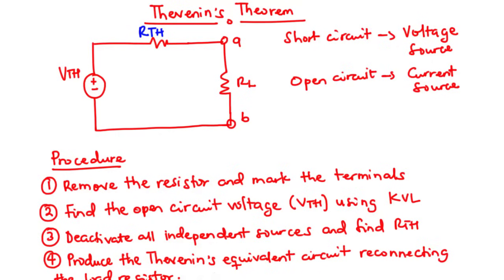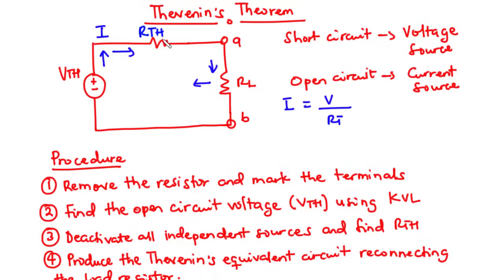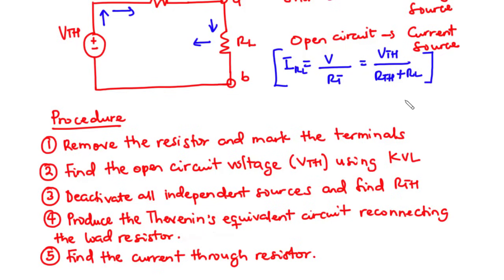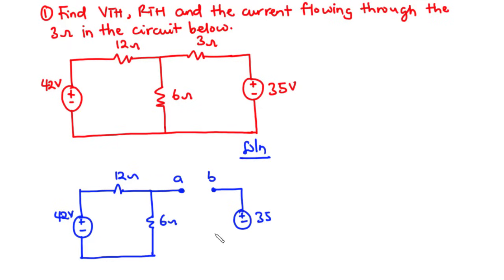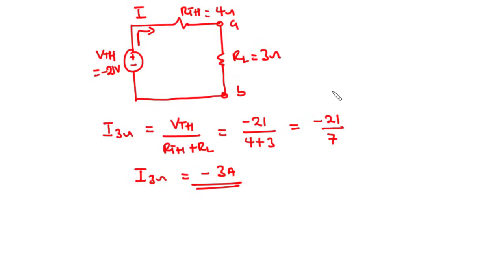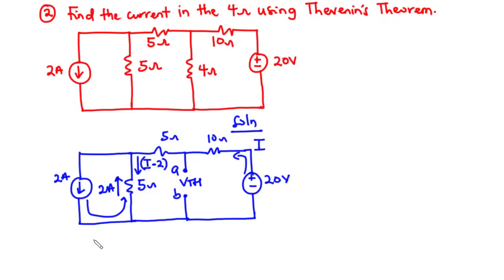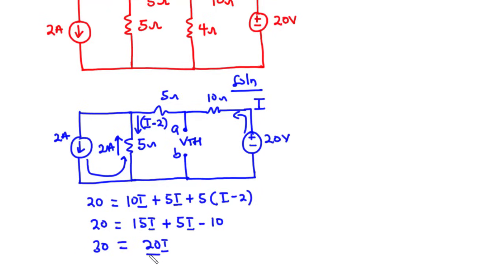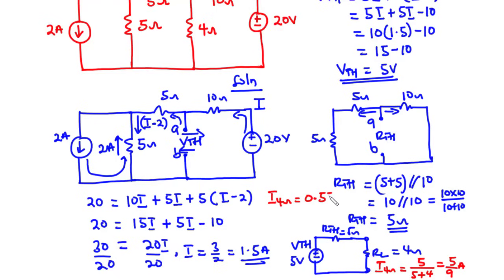18 - Thevenin's Theorem - Concept with Solved Examples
18 - Thevenin's Theorem - Concept with Solved Examples

In this video we are going to learn how to solve circuit problems using Thevenin's theorem.
Thevenin's theorem states that any linear circuit connected between two terminals can be replaced by a Thevenin's voltage Vth in series with a Thevenin's resistance Rth.
To find the current flowing in a resistor;
1. Remove the resistor you want to find the current through and mark the terminal
2. Find the Vth using KVL
3. Deactivate all independent sources, open circuit current sources and short circuit voltage sources and find the Rth
4. Produce the Thevenin's equivalent circuit and reconnect the resistor you removed.
5. Find the current through the resistor using the formula I = Vth/(Rth + Rl)

00:00 - Intro -
03:23 - Example 1
11:24 - Example 2